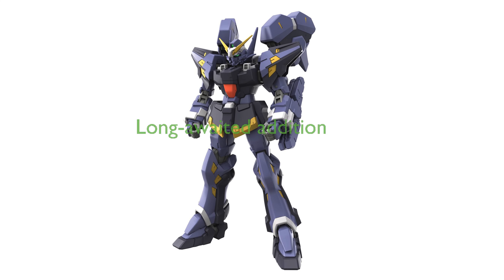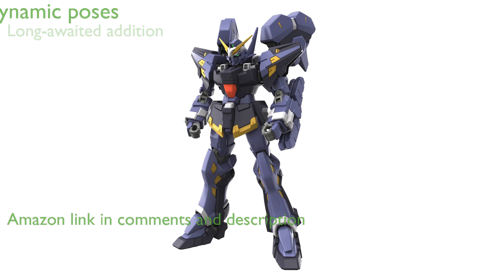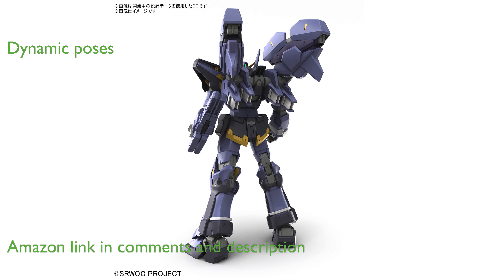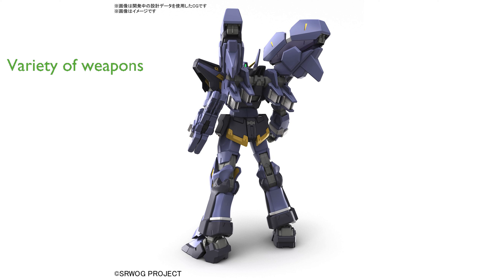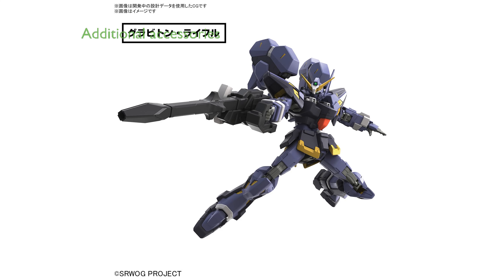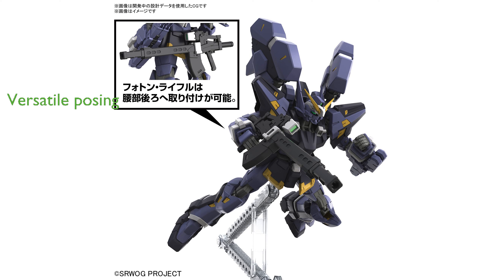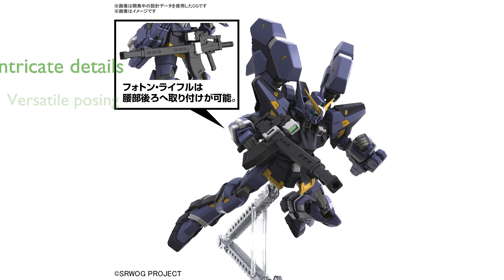REVIEW (2025): HG Hyukkebein Mk-III Plastic Model. ESSENTIAL details.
The BANDAI SPIRITS HG Hyukkebein Mk-III Plastic Model is a long-awaited addition to the Super Robot Wars OG series.

This model features a wide range of motion, allowing for dynamic poses that mimic scenes from the movie.

It comes fully equipped with a variety of weapons, including Graviton Rifles and Photon Rifles, enhancing its playability.

Additional accessories such as hand parts and a display base are included, providing more options for display.

The beam sword grip and Photon Rifle can be conveniently attached to different parts of the model for versatile posing.

Intricate details like the removable Fang Slasher and multi-tracing missile set add to the model's authenticity.